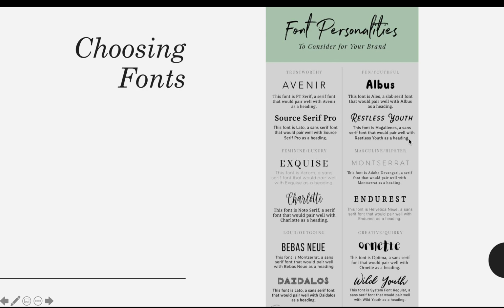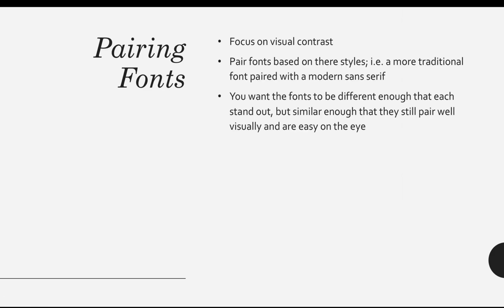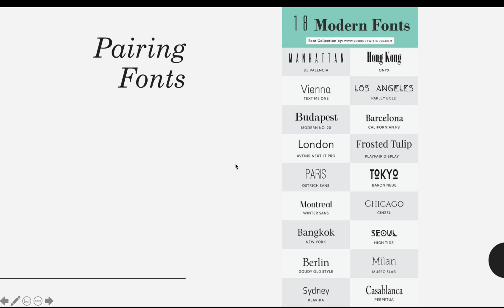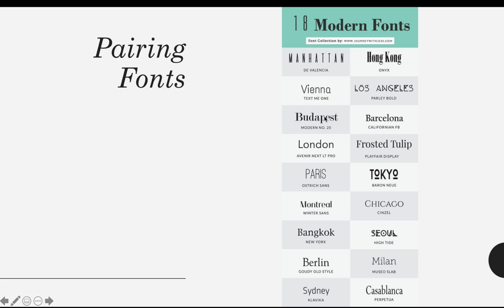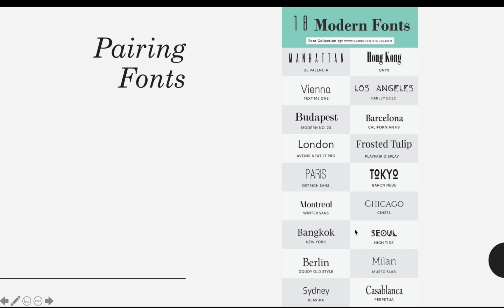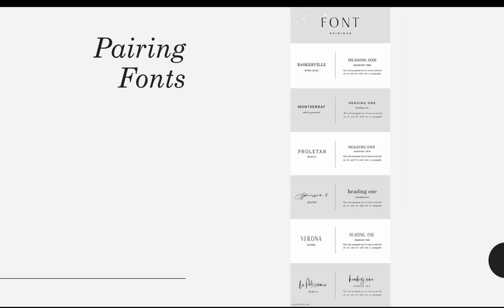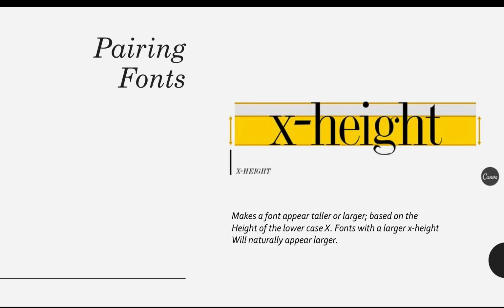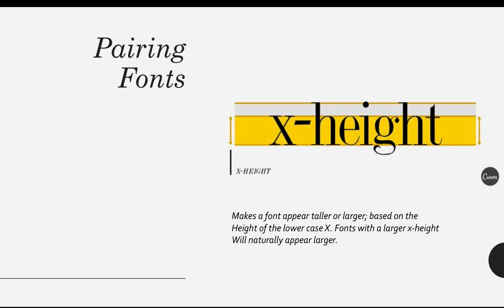Working With Type, Part I